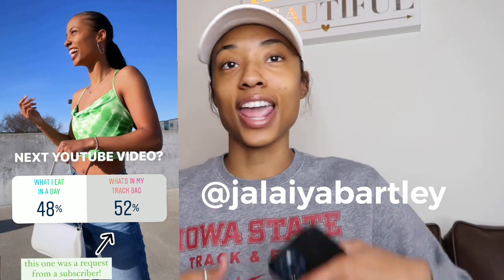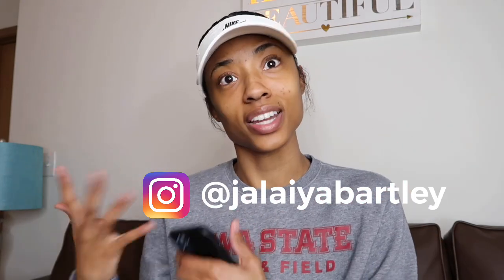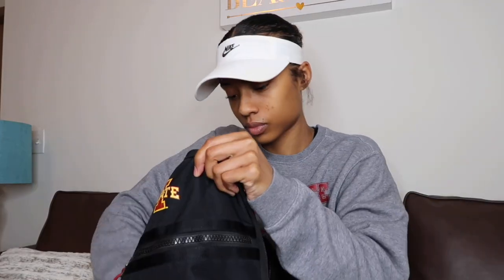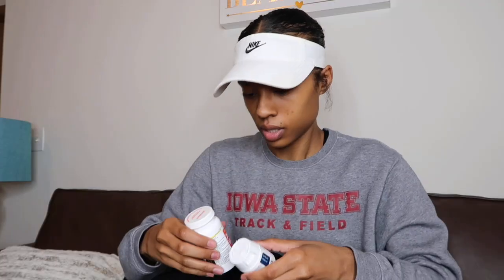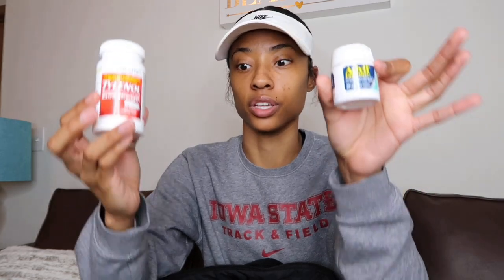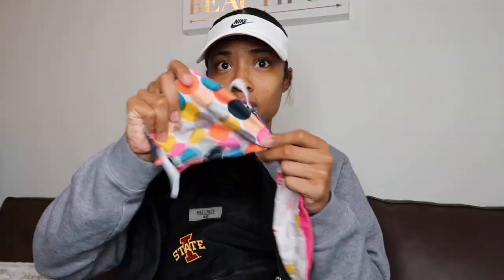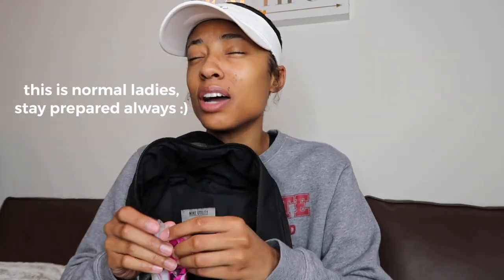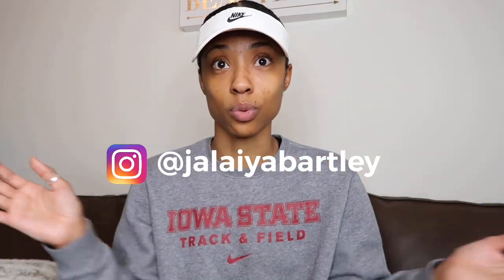WHATS IN MY TRACK BAG?????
A subscriber recently requested a "what's in my track bag" video, so here it is!!! Here are all of the things I typically have in my track bag that just makes sense ;) What do you carry in your track bag?
LETS BE FRIENDS :)
SNAP: @jalaiyaaaa
Thank you for taking time to watch this video, you are the best!!